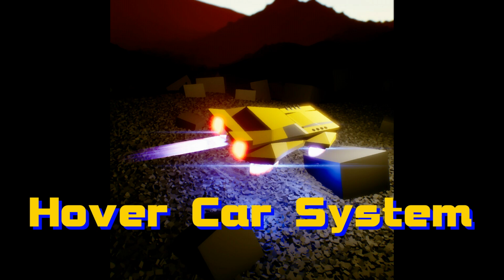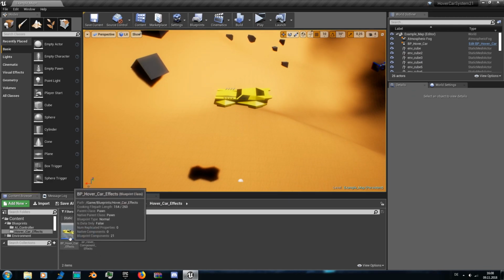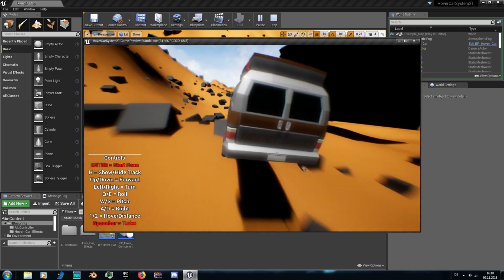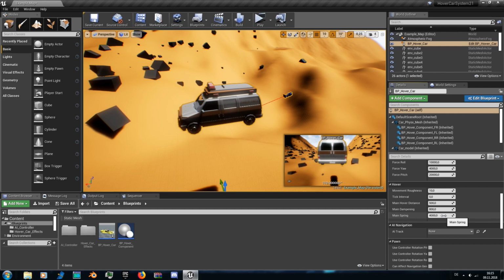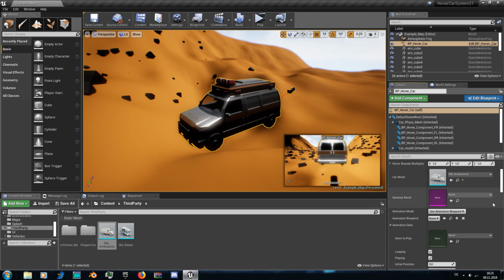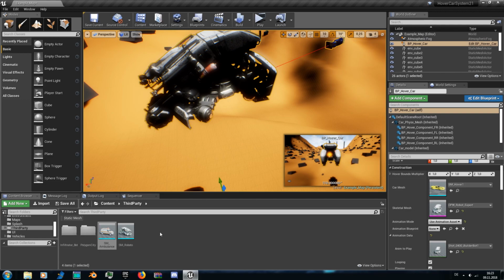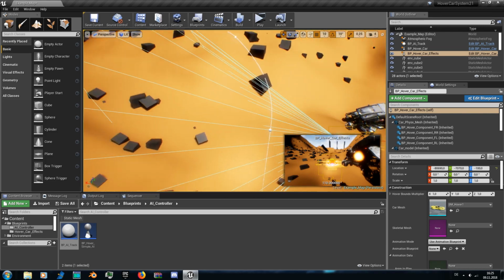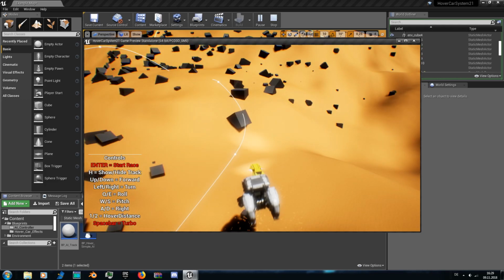Hover Car System - Basic Tutorial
soon to be released marketplace product :O